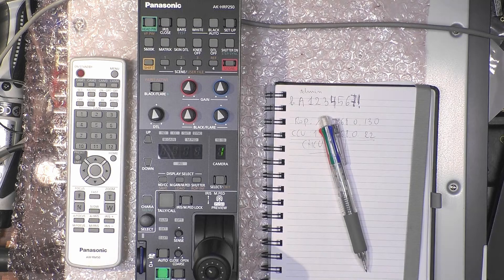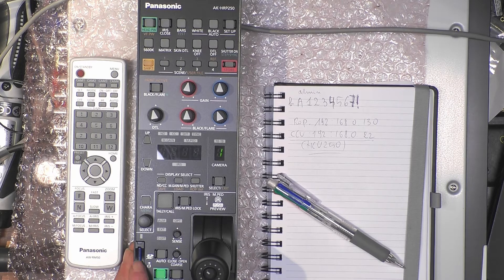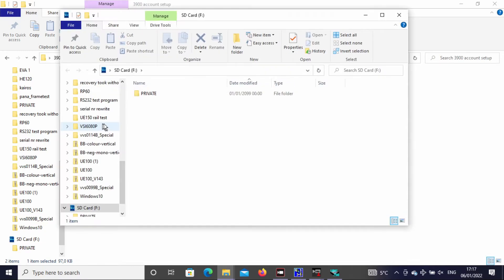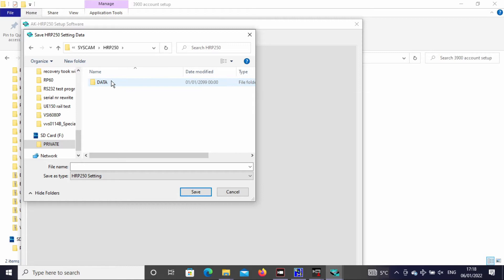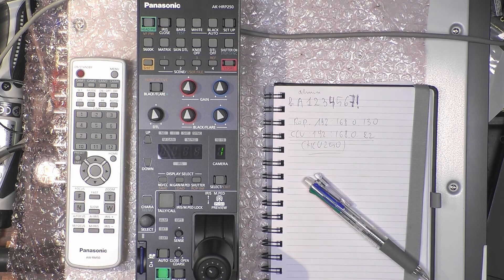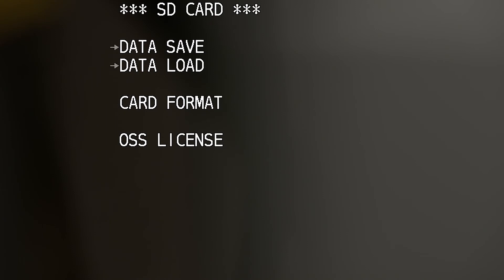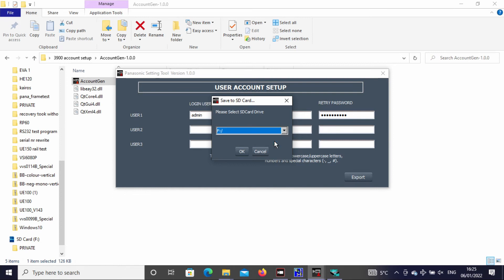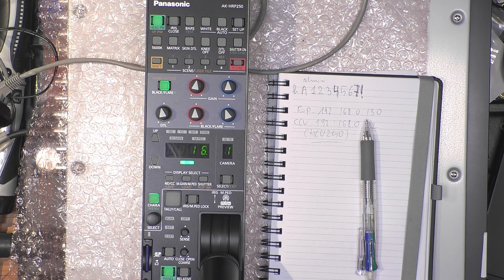AK HRP250 set-up part 2 ( lan connection to the AK-HCU250 + AK-HC3900 )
part 2 describes how to configure the AK-HRP250 to connect it over lan to the AK-HC3900 camera chain.  Camera chain means the combination of the AK-HCU250 CCU + the AK-HC3900 camera connected over fiber.
this combination is a bit special, because on top of the IP settings a login and password must be set in the controller and the CCU before they can communicate.